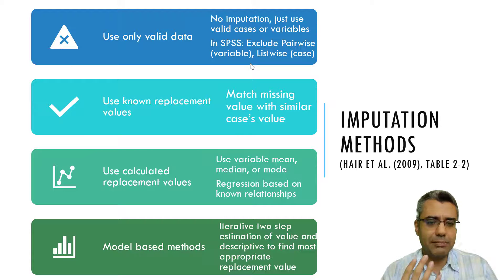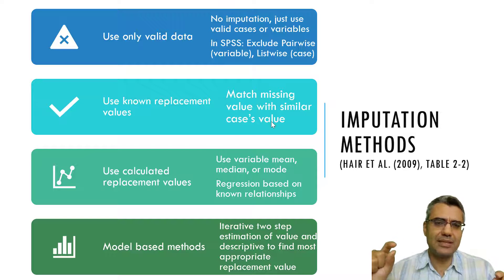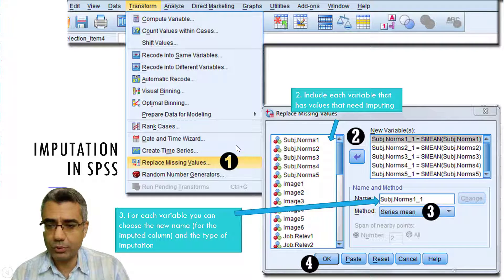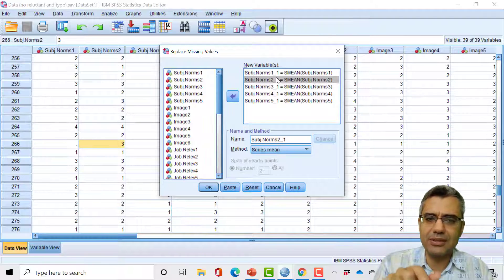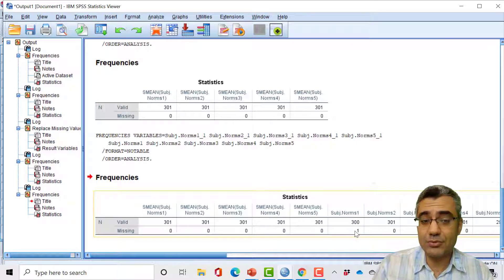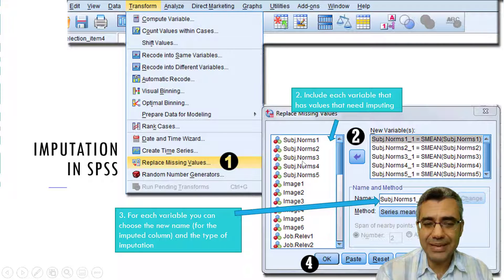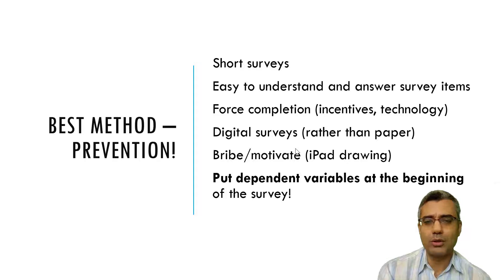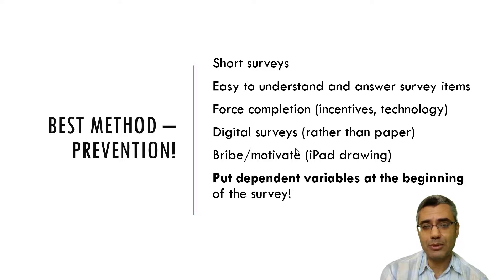SEM with AMOS: From Zero to Hero (9: Handling missing cases)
Video 9: Handling missing cases

• data preparation,
• model development,